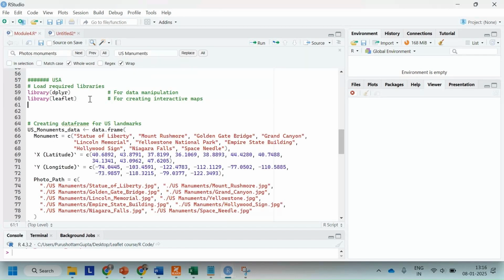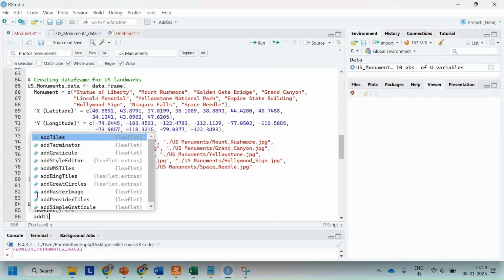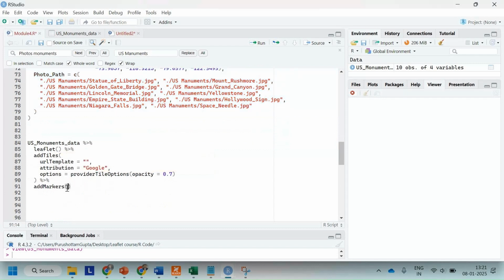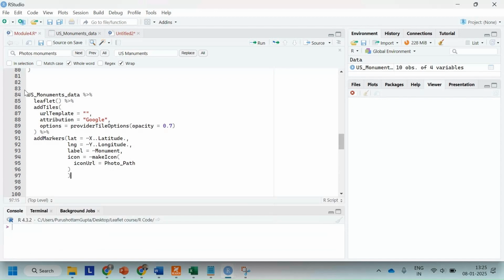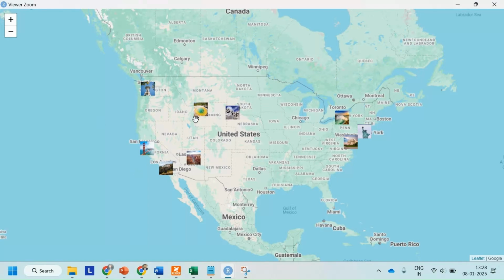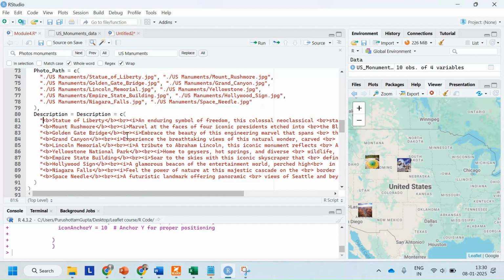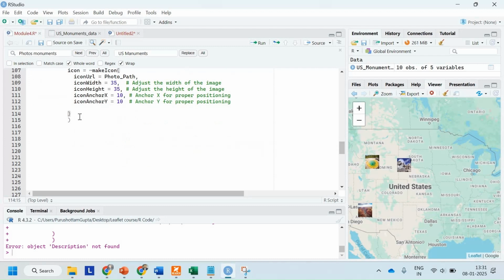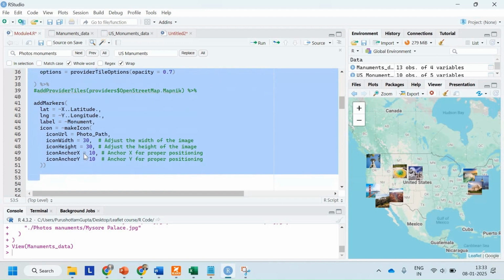Lecture 9: Extras Markers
📍 Learn how to use **Leaflet Extra Markers** to create beautiful, customizable map markers for your interactive web maps.

In this beginner-friendly Leaflet.js tutorial, you'll learn how to add colorful markers, use Font Awesome icons, customize marker styles, and make your GIS applications more engaging.

**Topics covered:**
• Leaflet Extra Markers
• Custom map markers
• Font Awesome icons
• Interactive web maps
• Leaflet.js customization
• Web GIS development